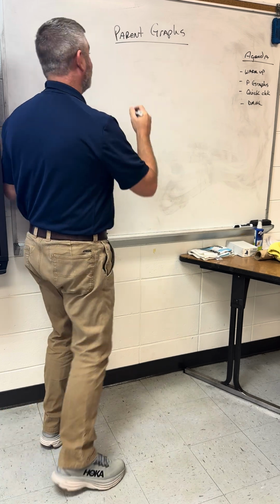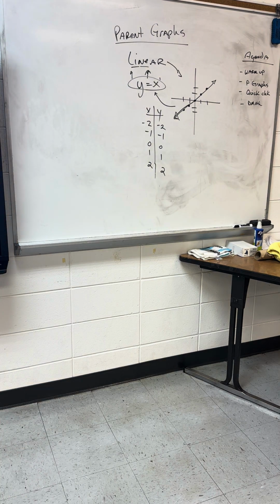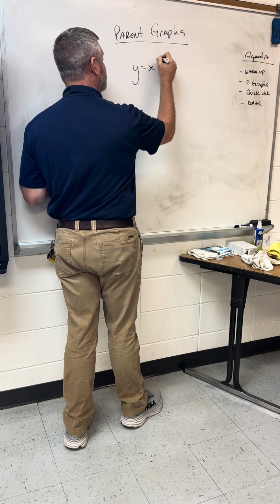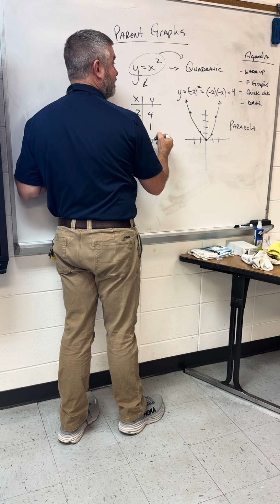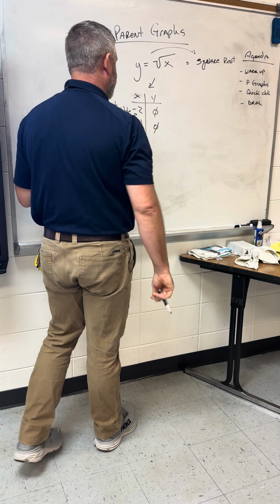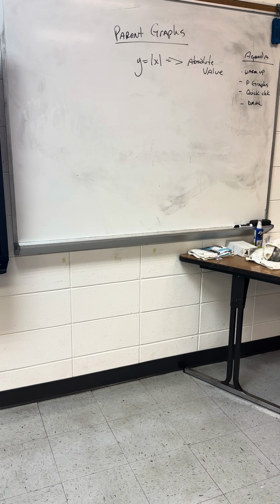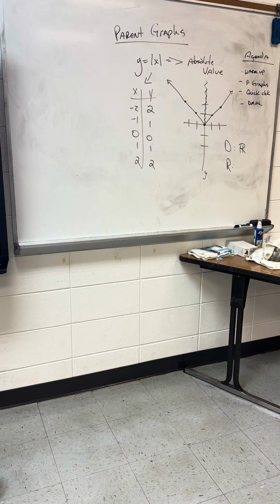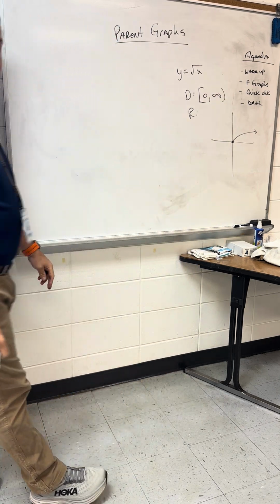Parent Functions Part A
Simple Explanation of Parent Graphs